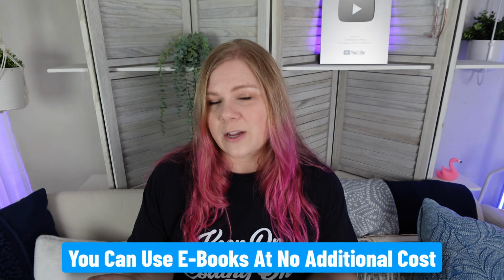Effective Time Management for CPC Exam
Today we're diving into one of the biggest challenges CPC examinees face: time management. With so many code sets, insurances, modifiers, and more to juggle, it's easy to feel overwhelmed. But don't worry! By the end of this video, you'll have a clear game plan for managing your time effectively both before and during the CPC exam. I'll share practical strategies, from breaking down your study schedule to navigating the exam platform confidently. Plus, you'll get tips on handling your energy and staying calm on exam day. Let's turn that chaos into a streamlined, effective study session so you can walk in confident and walk out certified.

00:00 Introduction to CPC Exam Time Management
01:00 Why Time Management is Crucial
01:57 Pre-Exam Preparation Strategies
02:45 Effective Study Techniques
03:19 Practice Exams and Tracking Progress
04:40 Exam Day Strategies
07:17 Using Code Books and eBooks Efficiently
10:05 Final Tips and Encouragement

📌 Free Medical Coding Career Masterclass
Ready to start a career as a Certified Medical Biller & Coder—without student debt or a full-time college schedule? In this free masterclass, I’ll show you:
✔️ What medical coding is really like
✔️ How to get the right training
✔️ Industry insights (salary, job outlook, day-to-day work)
✔️ Why some financial aid options can actually cost you more
✔️ How to find a budget-friendly program
✔️ What employers look for—and how to stand out

This class gives you a clear roadmap to becoming job-ready in 6 months or less.

2025 CPT
2025 ICD-10-CM
2026 HCPCS
Step-By-Step Medical Coding Textbook 2025
Step-By-Step Medical Coding Workbook 2025

medicalcoder® is a registered trademark of Victoria Vo.